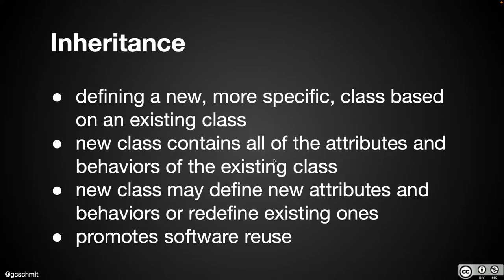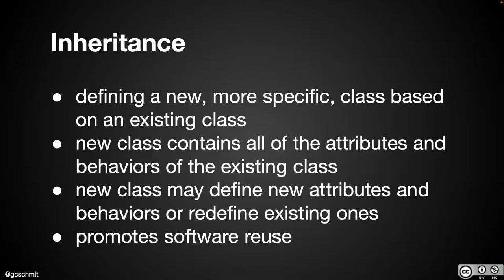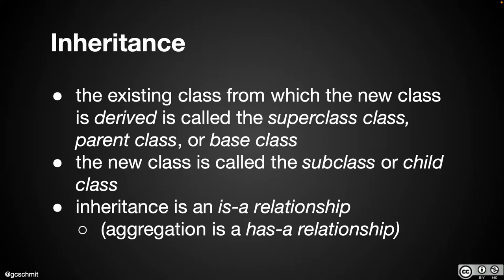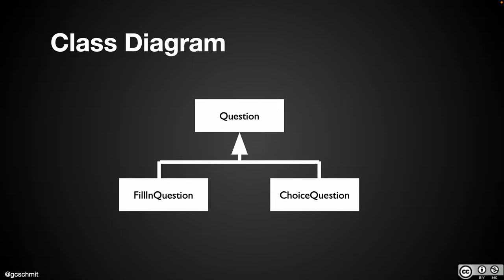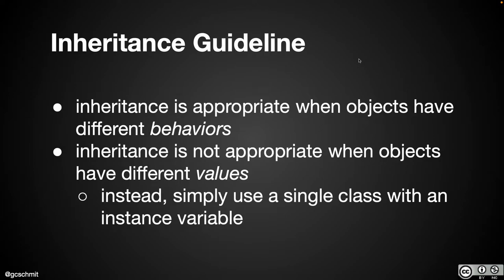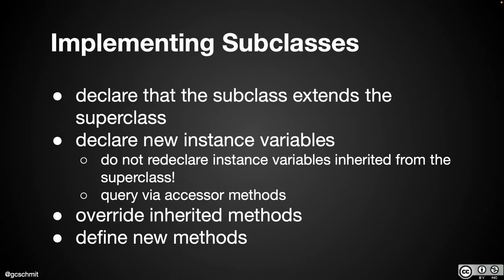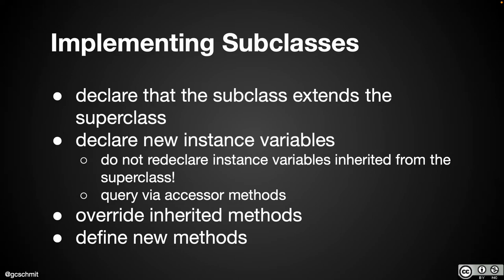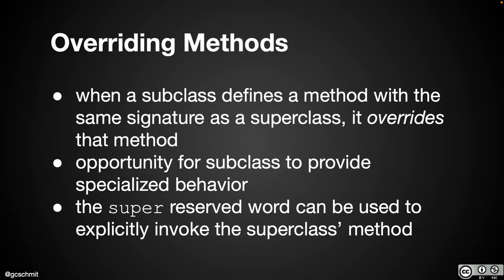APCSA Object Oriented Design 07.01: Inheritance Slides